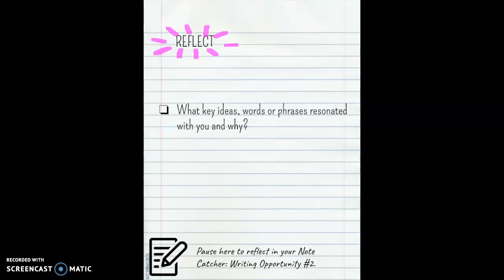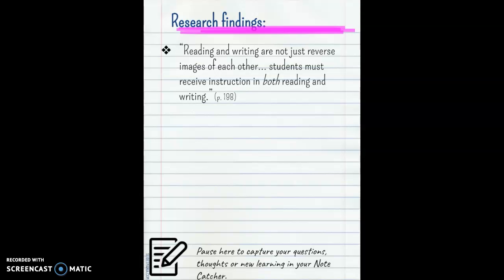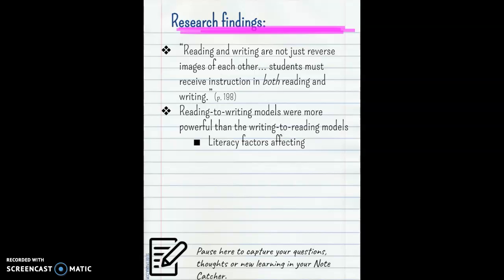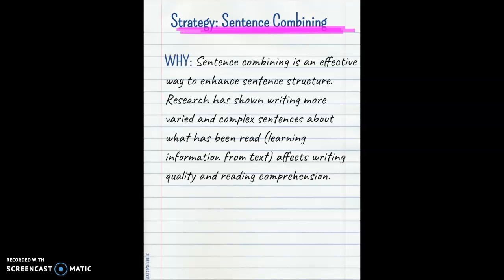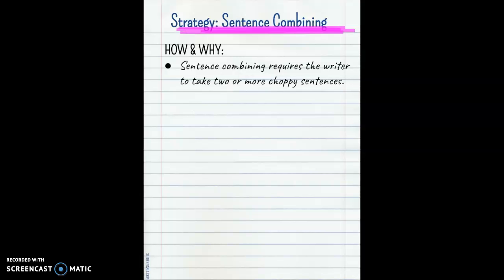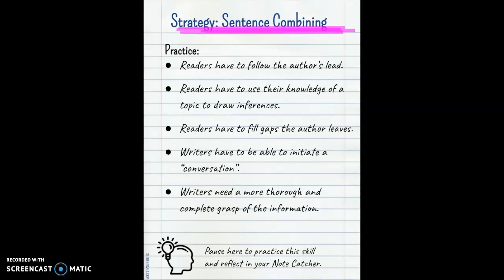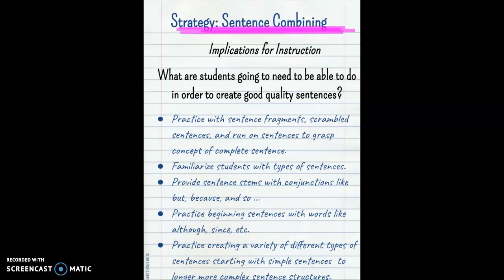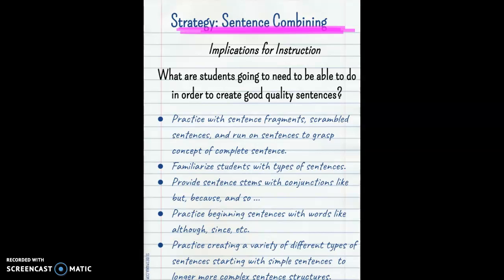Enhancing Writing Using Strategic Reading Behaviors: Video 3